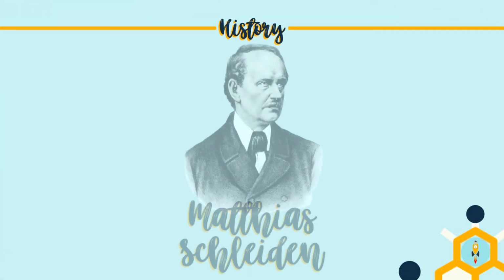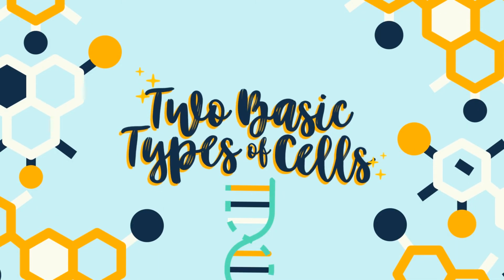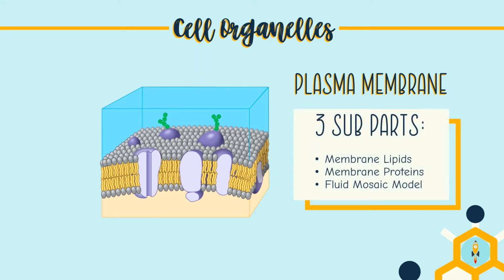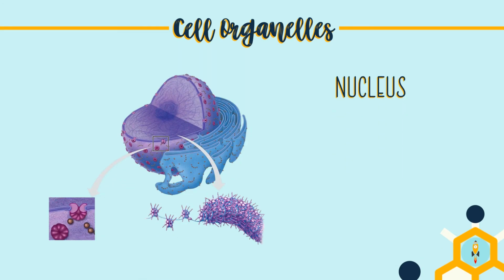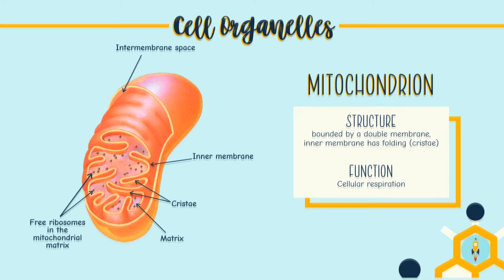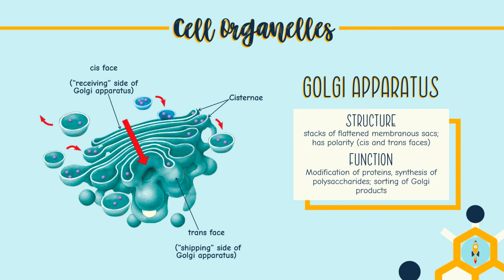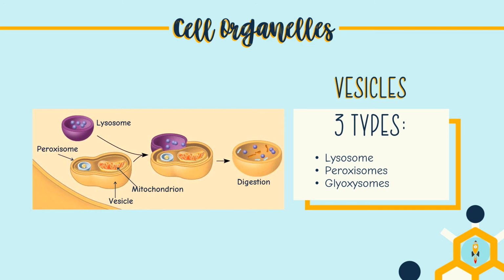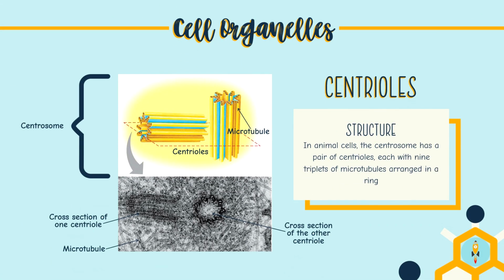Biology 1 : The Cell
Hey, StudyBuds! As we embark on our journey to the study of Biology, the first tutorial video focuses on the foundation of life the cell.

Timestamps:
00:19 - What is a cell?
00:30 - History of Cells
01:40 - The Cell Theory
02:15 - Cell Structure and Function
03:17 - 2 Basic Types of Cells
04:14 - Cell Organelles

After finishing the video, you can test your learning by answering the assessment through this

References: Holt, Rinehart, and Winston, Inc. The Beginning of Modern Biology: the Story of a Textbook. New York: Holt, Rinehart and Winston, 1980.

Caption and Content by:
StudyBud Helen Joy Solinap
StudyBud Maria Jeian Lu Sabanal

Layout and Design by:
StudyBud Hannah Angela Grace Neri